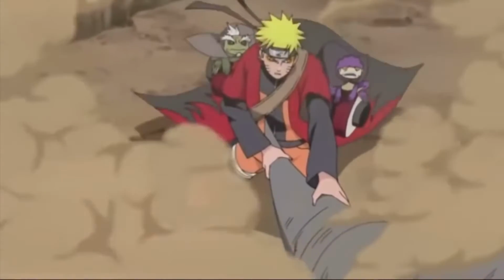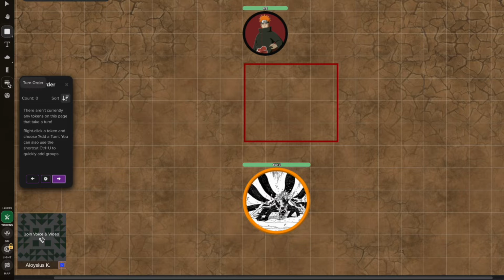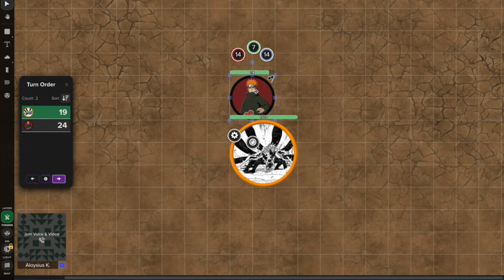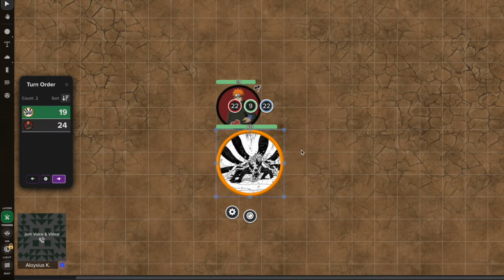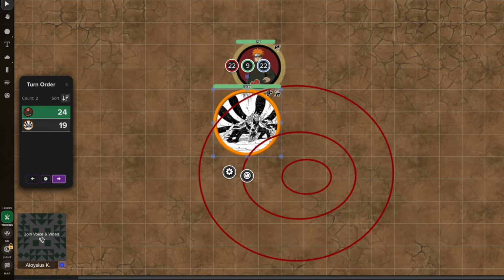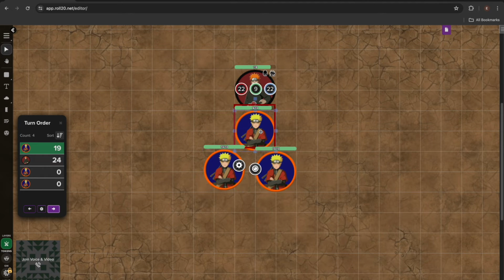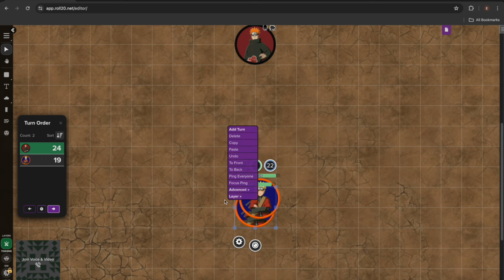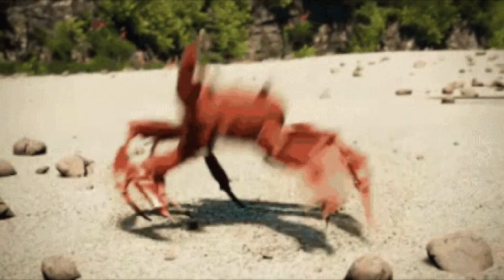How to Do Basic Combat in Mutants & Masterminds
This goes over the VERY basics of combat encounters in Mutants & Masterminds. I play a mock scenario and show you how initiative, injuries, movement, etc... work on the battlefield.
♟️ If you like my stuff, you can purchase adventures and characters